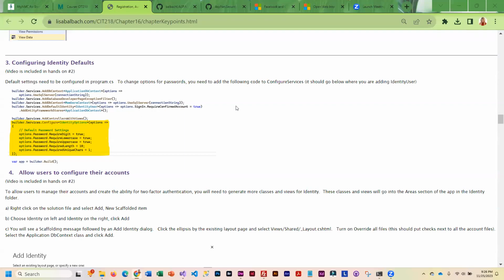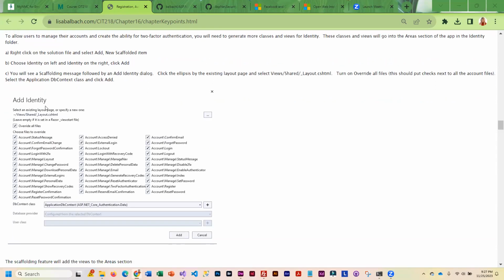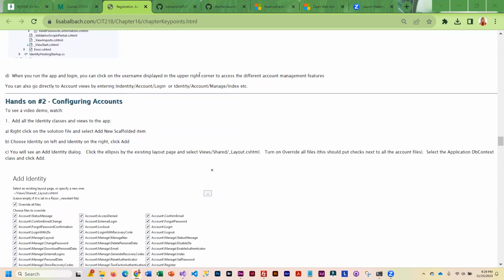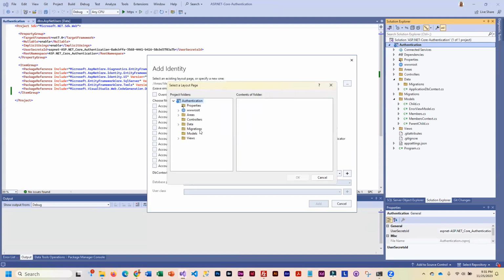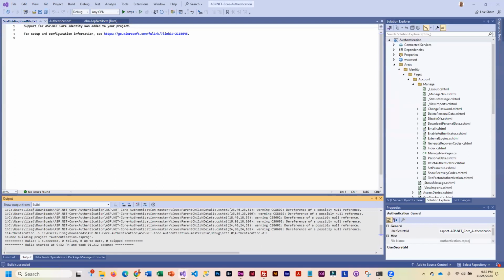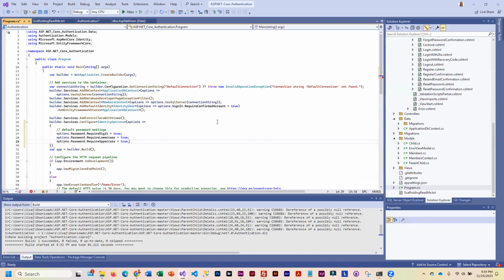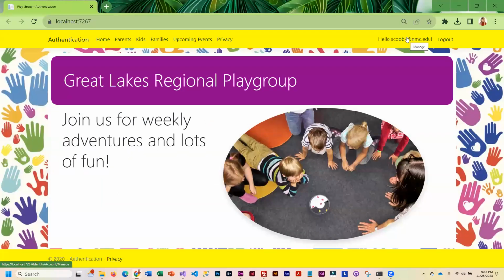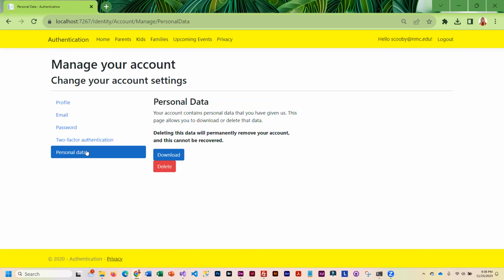HO2 configuring identity